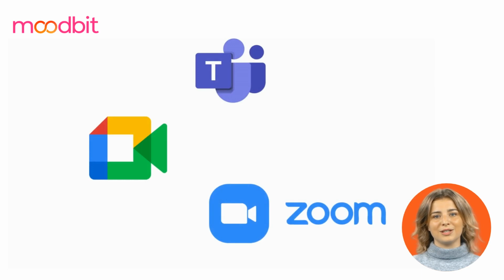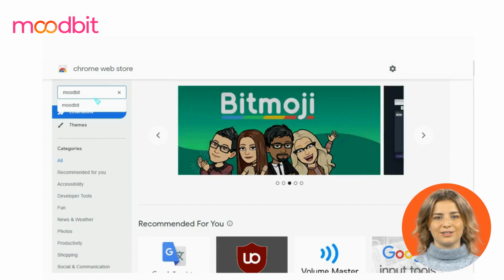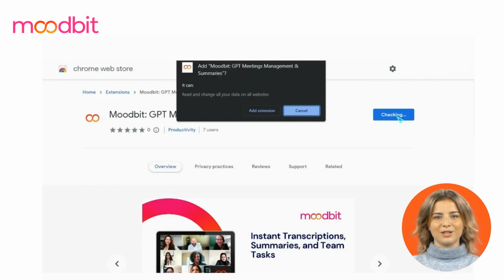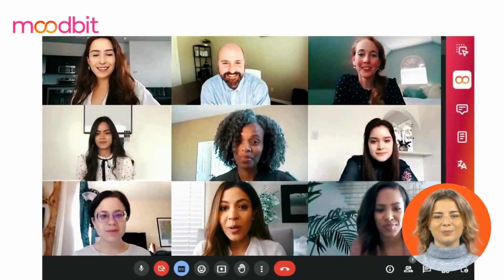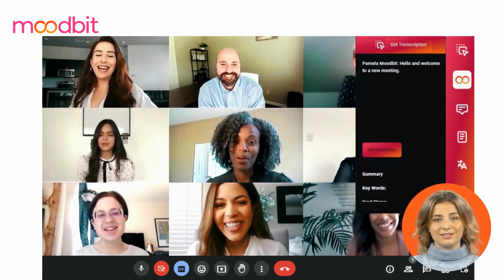Moodbit | Chrome Extension to take notes during meetings with AI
Elevate your meetings with Moodbit Copilot for Meetings. Much more than a note taker.  Just invite Moodbit to your calls and experience the difference for yourself!
Practical transcripts, summaries, keywords and next steps from your meetings.